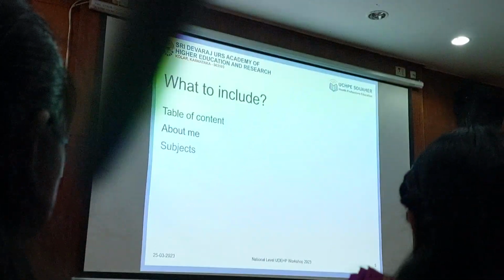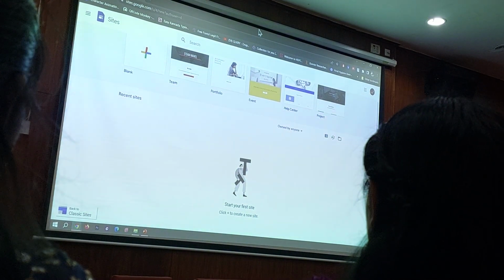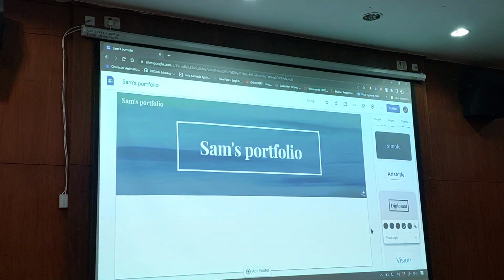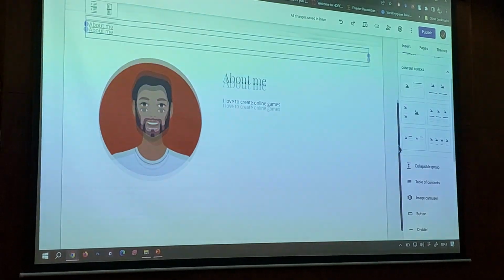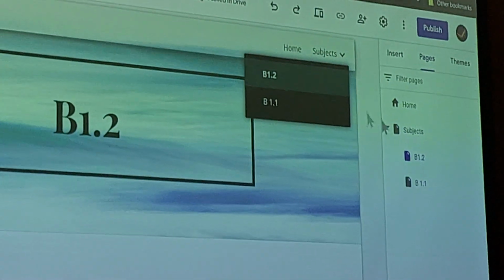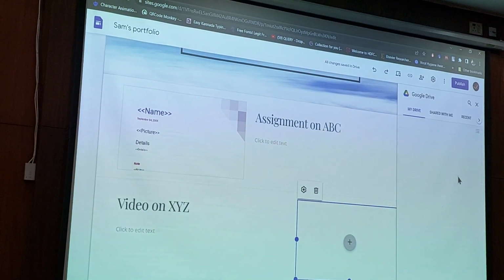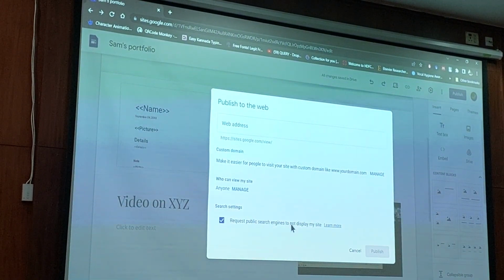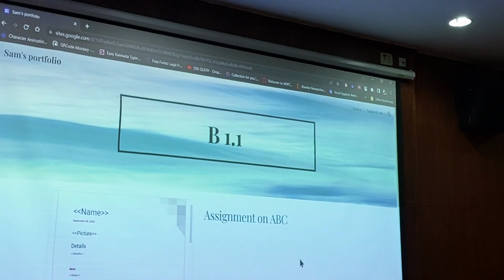12 July 2023